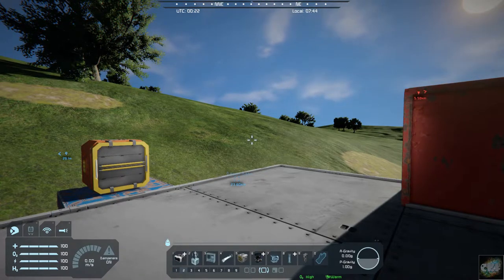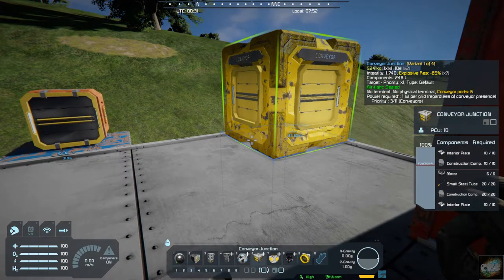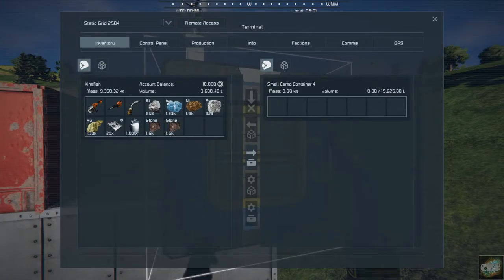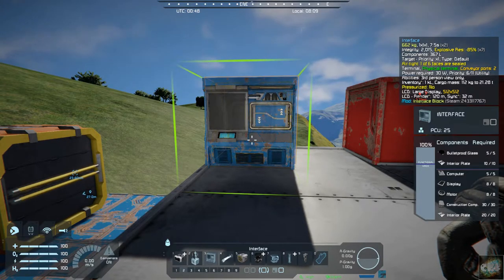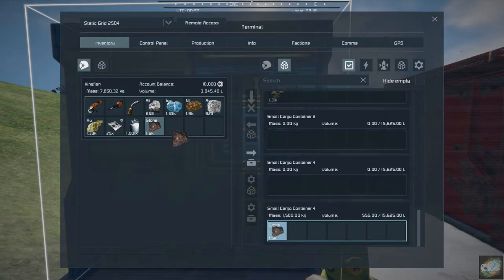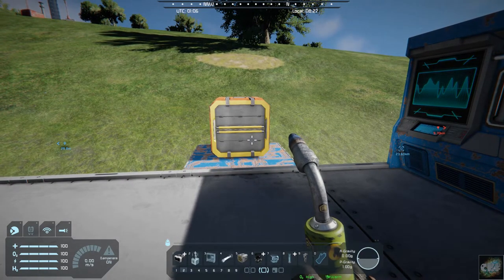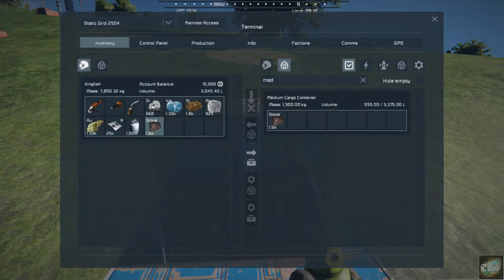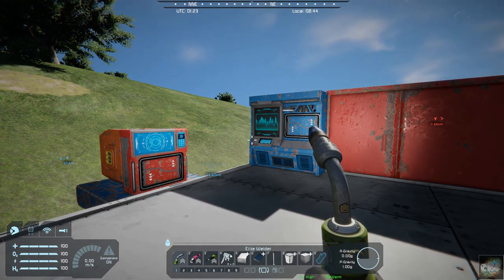Space Engineers – Mod Wednesday – Interface Block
This week’s mod is Interface Block by AViegarien.  This mod adds a block that allows access to your conveyor system while giving you a much better appearance then the sightly yellow conveyor block.    I highly recommend it.